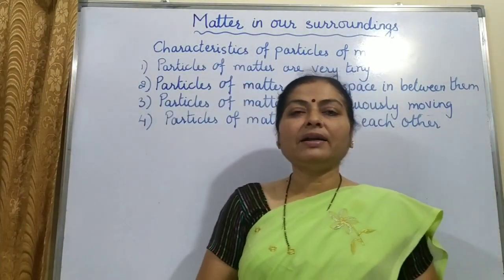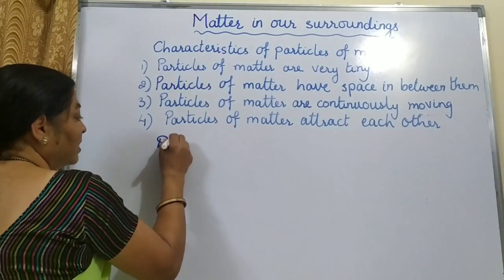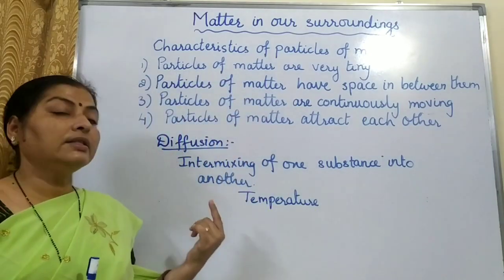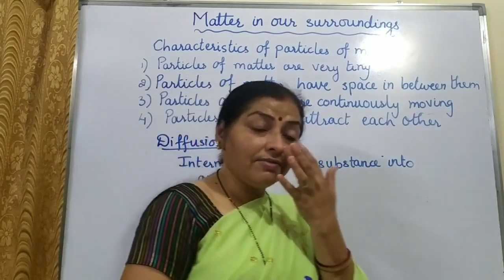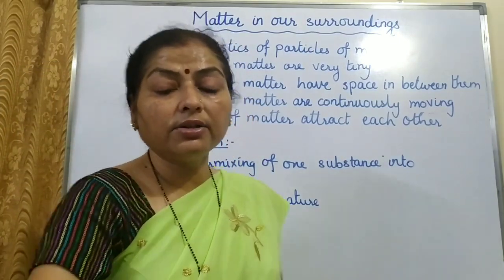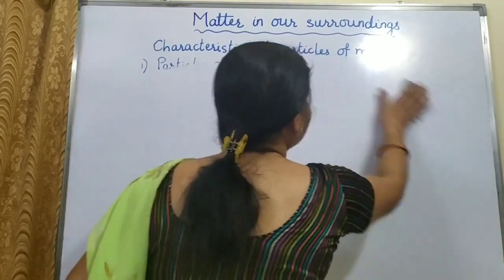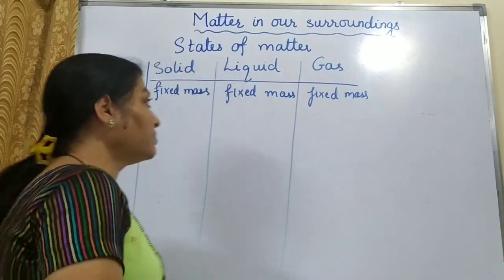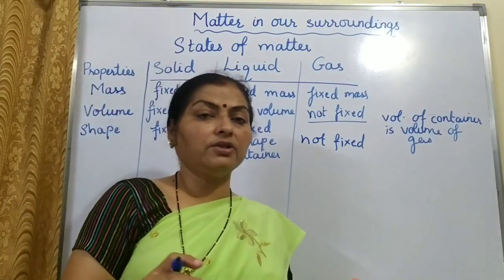Matter in our surroundings Class IX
Properties of states of matter- 1